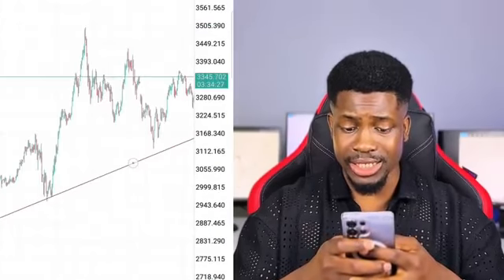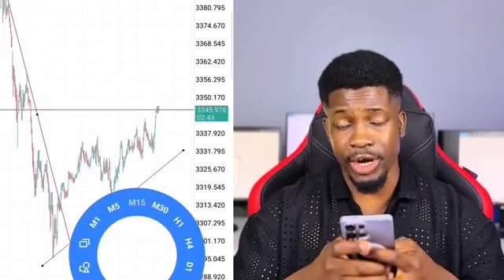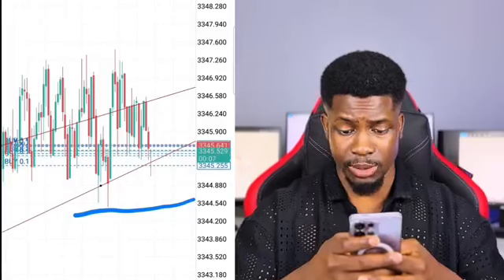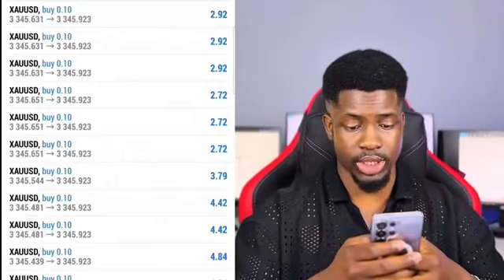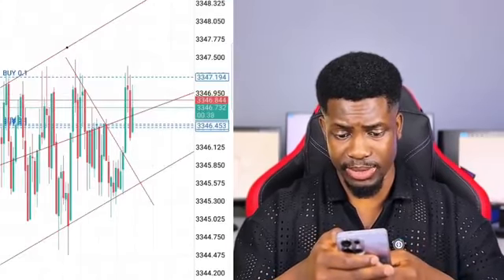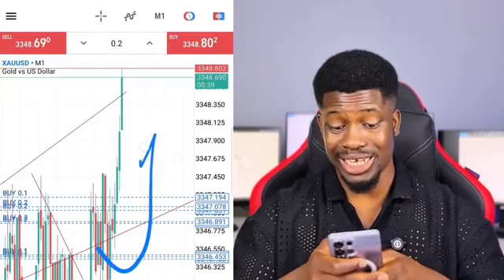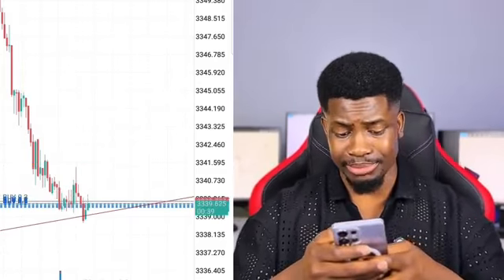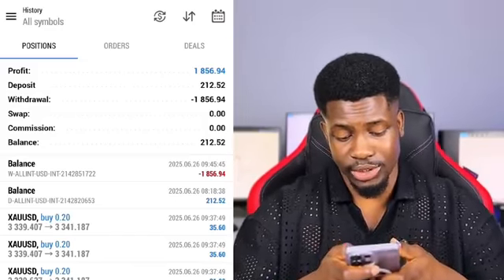How my mentor took $200 to over $2000 by just trading using trend line very very simple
forex trading for beginners full video mt5 tradingview and excess broker